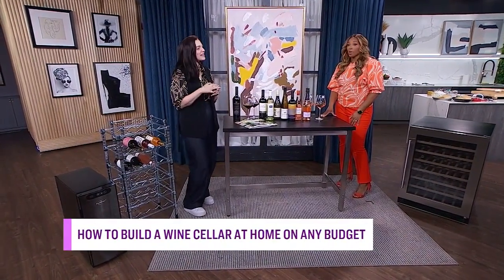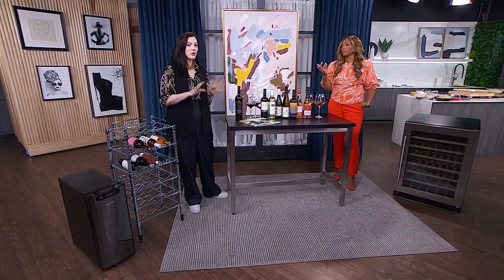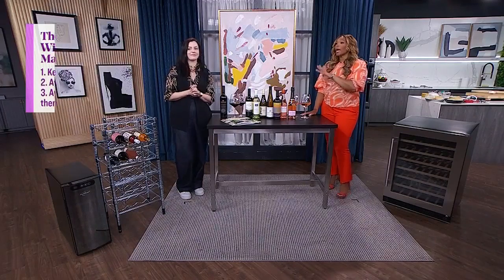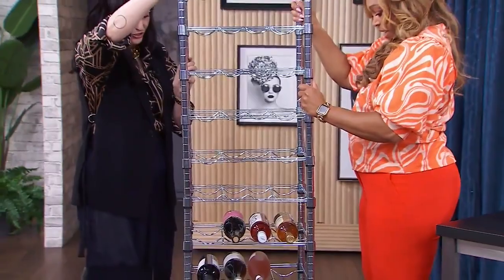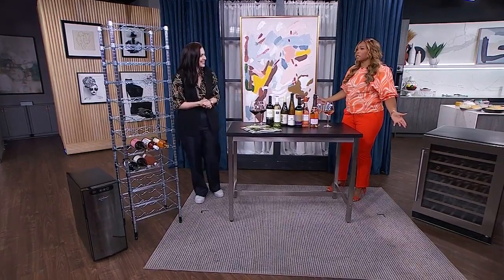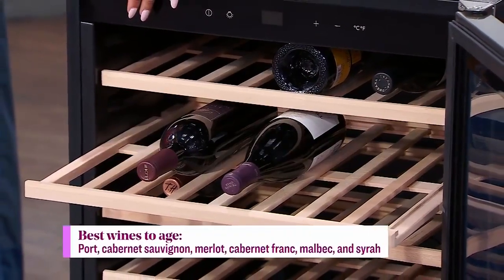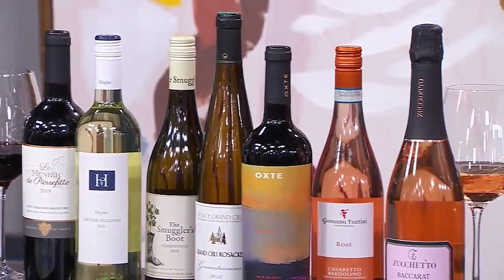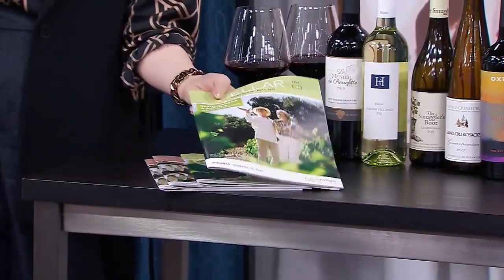How to build your very own wine cellar (in any space)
If you're thinking of building a wine cellar, then you're in for a treat. Sommelier Renee Sferrazza shares some expert tips on how you can store your wine collection and take good care of it. "You can use a rack and hold about 48 bottles."